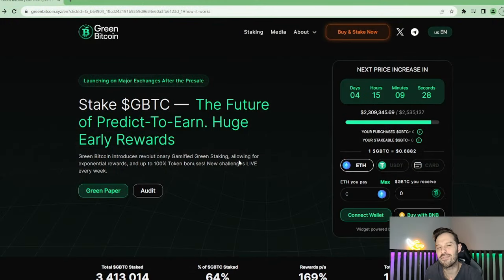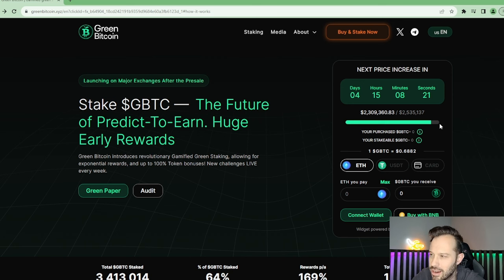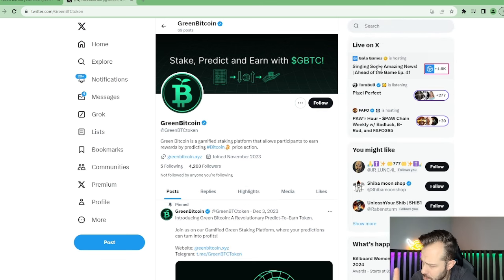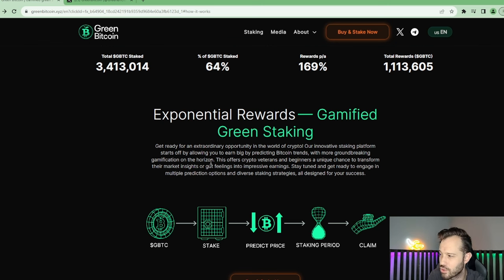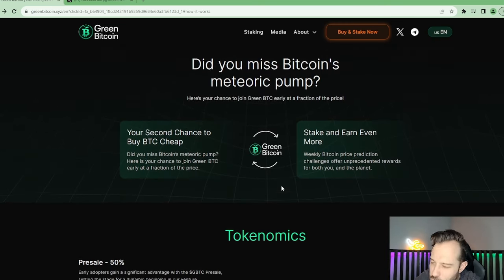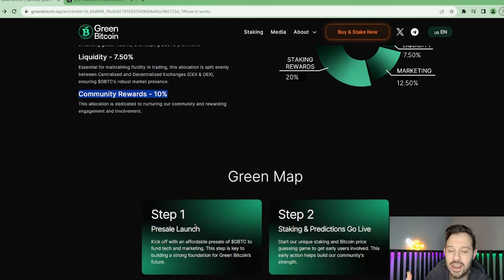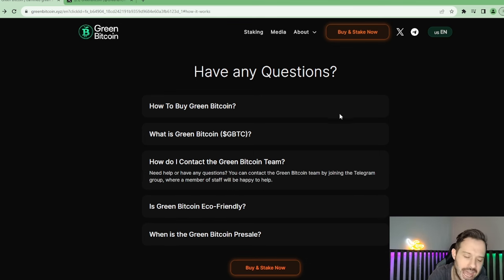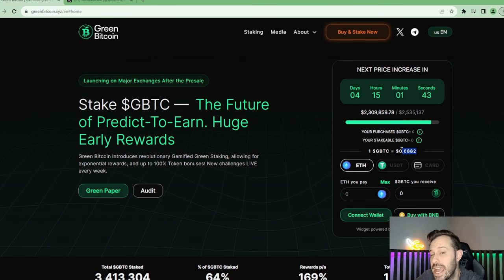This New Crypto Token Rewards You For Your Bitcoin Knowledge! Green Bitcoin GBTC!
Green Bitcoin GBTC offers a unique way to earn income and rewards based on your bitcoin and crypto knowledge!

Official Bro Merch Is On Amazon!

Let Amazon Burn SHIB!
     *Use This link to open Amazon and a % of all purchases (not just SHIB clothing) will burn SHIB*

              1) Up to 12 free shares ($100 Deposit required)
              2) 5% Annual Return on Cash Balance

        Fund £100 or more to get 2 free shares!

for custom hand made merchandise!

Investing in the Stock and Crypto Market can be an excellent way to achieve financial security and financial freedom! Become in charge of your finances, create a budget, learn how to make you money work for you and start your future today! It doesn't take much now to make a difference in your tomorrow. Whether you like to invest in penny stocks or you are a stable long term investor, investing in your financial education and well being is always beneficial! and there is no better time to start investing than now! We are not financial advisors. In order to make the best financial decision that suits your own needs, you must conduct your own research and seek the advice of a licensed financial advisor if necessary. Know that all investments involve some form of risk and there is no guarantee that you will be successful in making, saving, or investing money; nor is there any guarantee that you won't experience any loss when investing. Always remember to make smart decisions and do your own research!